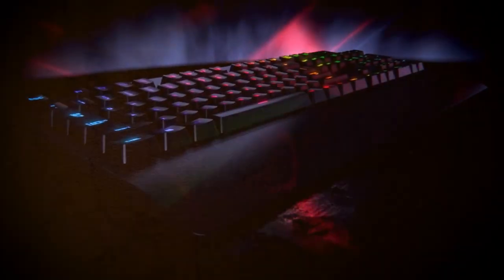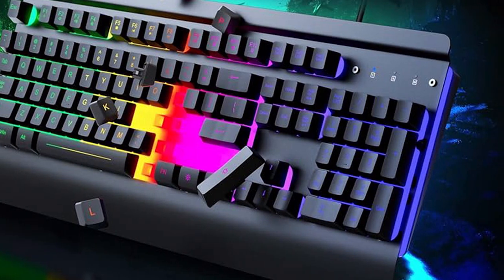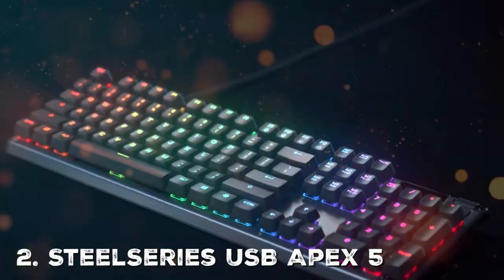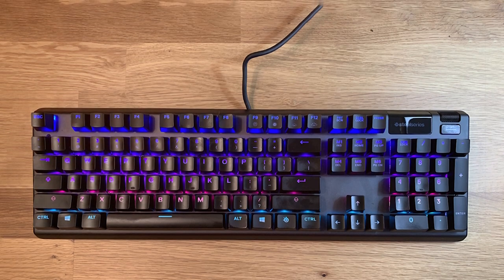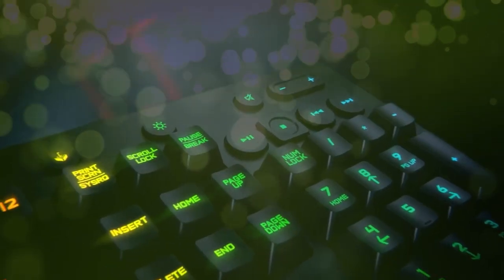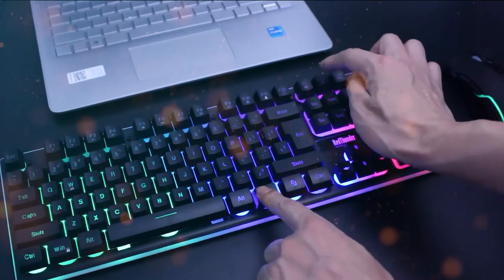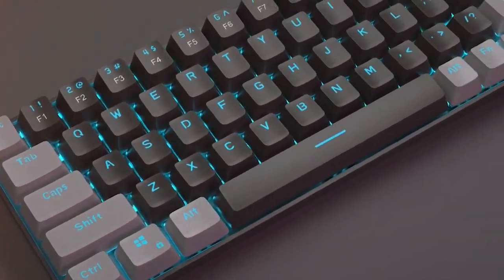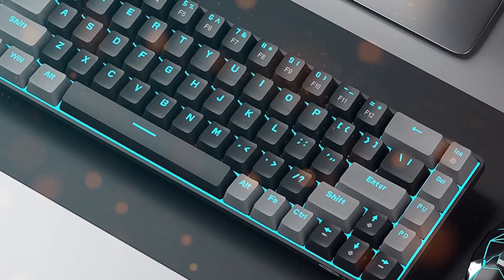Top 5 Best Budget Gaming Keyboards in 2024 | Detailed Reviews & Buyer's Guide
Links to the Best Budget Gaming Keyboards we listed in today's Budget Gaming Keyboard review video:

1 Dacoity Gaming Keyboard

2 SteelSeries USB Apex 5

3 Logitech G213

4 RedThunder K10

5 MageGee Portable 60%

What are the Best Budget Gaming Keyboards in 2024?

In today's video we reviewed the Top 5 Best Budget Gaming Keyboards on the market in 2024. We made this list based on our personal opinion and we ranked them in no particular order, after doing our research based on their prices, quality, durability, brand reputation and many more.

After watching this video you will know which are the best budget, top selling and top rated Budget Gaming Keyboard on the market today.

If you choose from this list you can be sure that you buy one of the best Budget Gaming Keyboards available today.